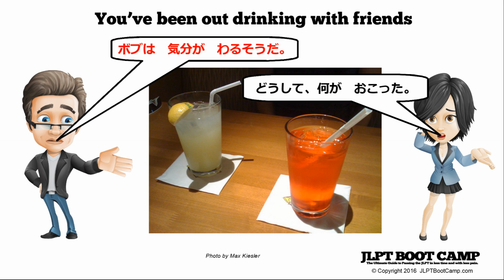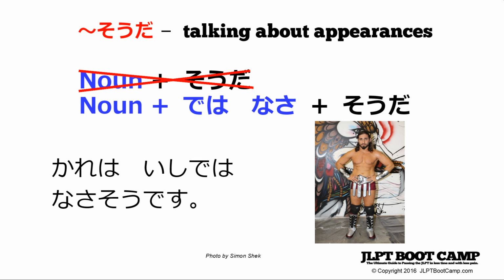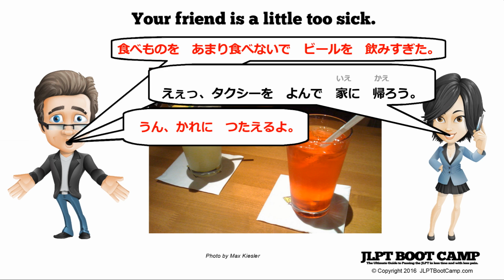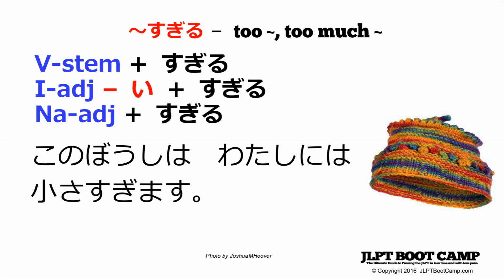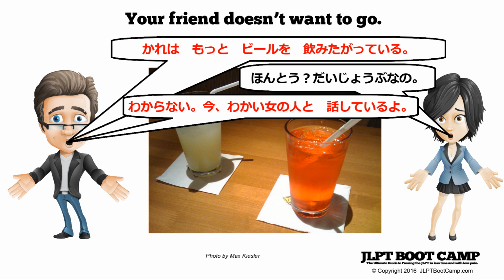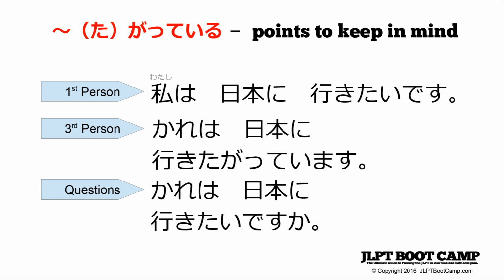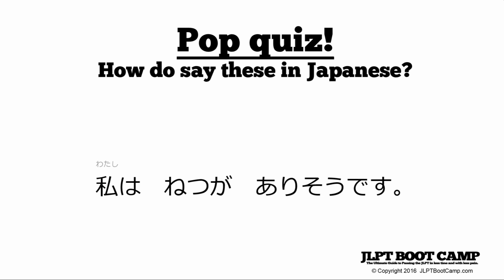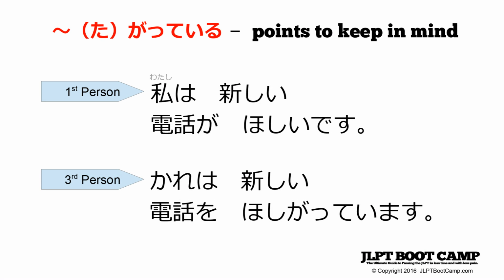N4 Grammar: Using souda, sugiru, gatteiru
In this N4 Grammar video, I go over how to use souda, sugiru and gatteiru to talk about appearances.  How do you say too much in Japanese?  I tell you all about it in the video. Do you know how to use these in a sentence?  Check out the video to learn more.